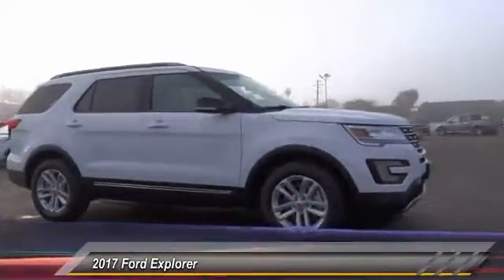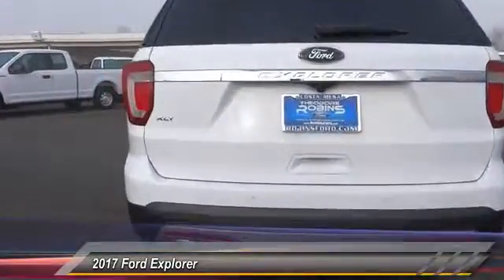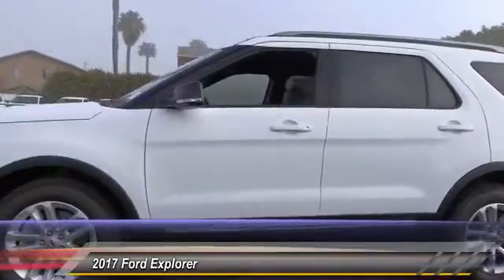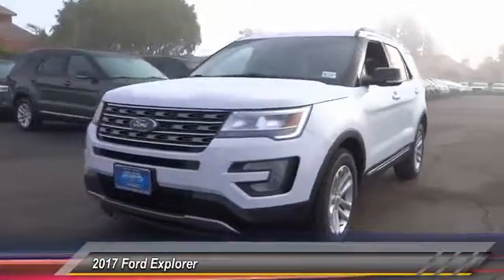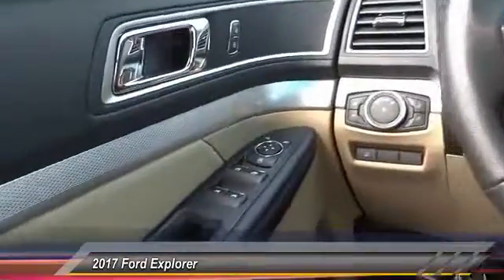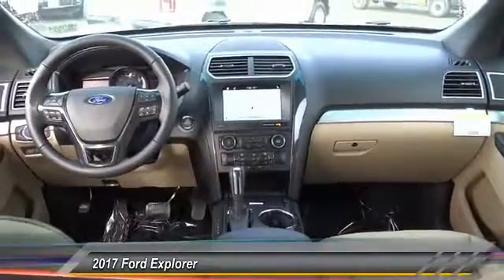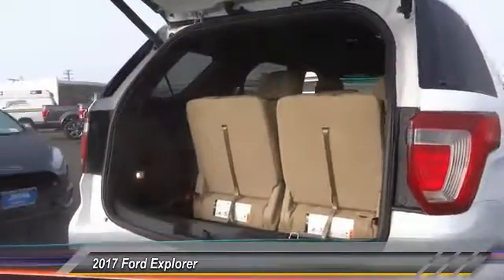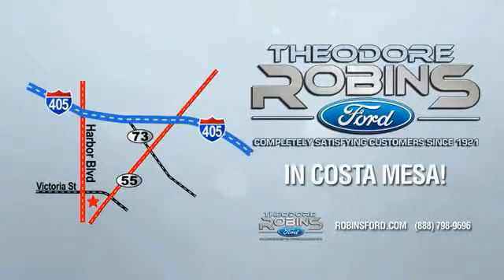2017 Ford Explorer COSTA MESA,NEWPORT BEACH,HUNTINGTON BEACH & IRVINE HB79664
2017 Ford Explorer XLT FWD

THEODORE ROBINS FORD PROUDLY SERVING COSTA MESA, HUNTINGTON BEACH, IRVINE, NEWPORT BEACH, ORANGE COUNTY, AND SURROUNDING SOUTHERN CALIFORNIA LOCATIONS. THIS WHITE 2017 Ford EXPLORER IS EQUIPPED WITH A 3.5L V6 24V MPFI DOHC Flexible Fuel, AUTOMATIC TRANSMISSION, AND RECEIVES AN ESTIMATED 17 City/24 Hwy MPG. 2017 Ford EXPLORER XLT FWD Stock #: HB79664 | VIN: 1FM5K7D80HGB79664 | 2017 Ford Explorer XLT FWD Theodore Robins Ford